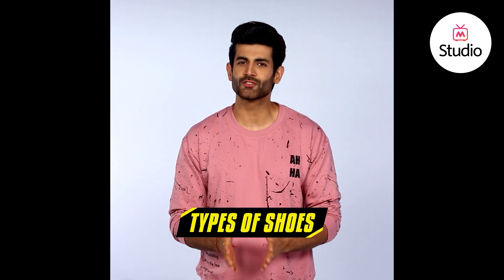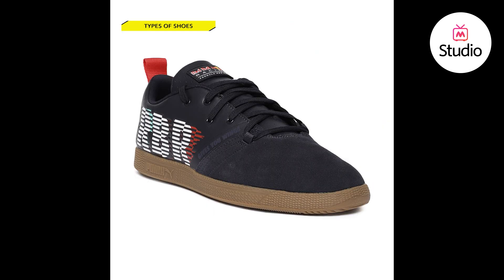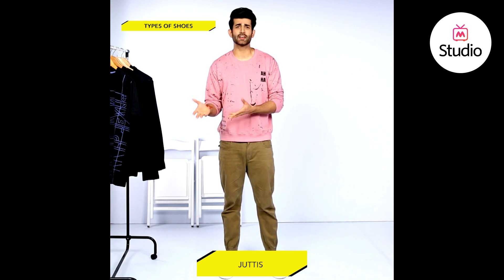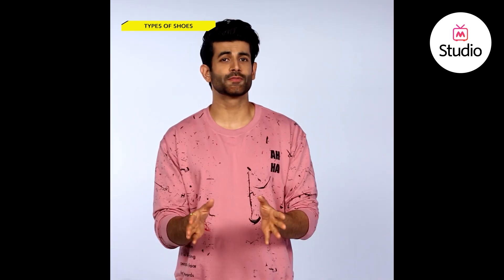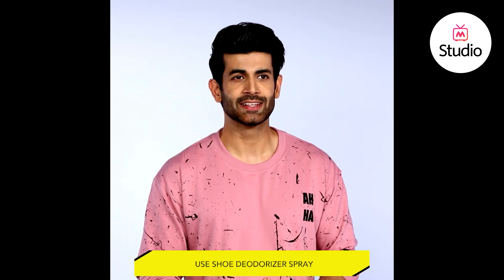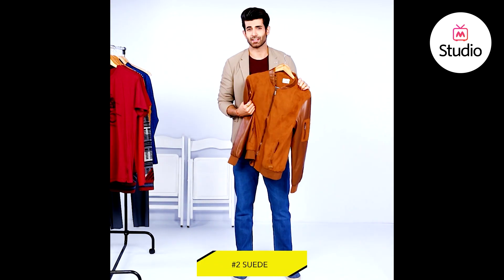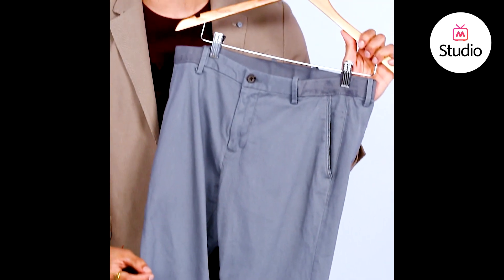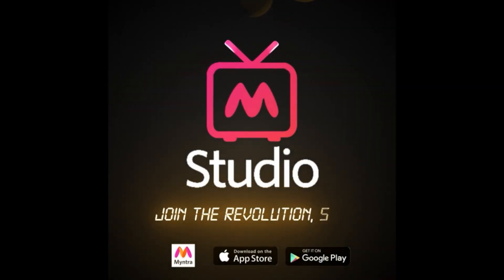Men's Wear Fashion Trend of the Year 2022 - Myntra Studio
To step out in style no matter what the occasion, you need to have the best menswear in your wardrobe. मेन्सवियर फैशन ट्रेंड्स को अपनाकर, आप चाहे जहां भी जाएं, किसी मॉडल जैसे दिख सकते हैं।

To know what the menswear trends are in 2021, you need to watch this video.

‘Fit Like A Model’ is a series by Myntra Studio where our expert Namik Paul helps you rock different looks that will help you transform into a model.

For the best menswear trend, you need to stock your wardrobe with trending shoes. You can’t be wearing your trainers or gym shoes everywhere you go. To keep up with the menswear trend, you need to stock your wardrobe with different shoes for different occasions.

Another way to keep up with the menswear trend of the year is by stocking your wardrobe with the latest fashion outfits. With Namik’s advice, you can ace the best menswear trend which will help you channel your inner model.

0:00 Men's Wear Trend of The Year
0:10 Types of Shoes
3:36 Top 5 Men's Wear Trends

Important Links:
Check out “Be Fit Like A Model ” series on Myntra Studio